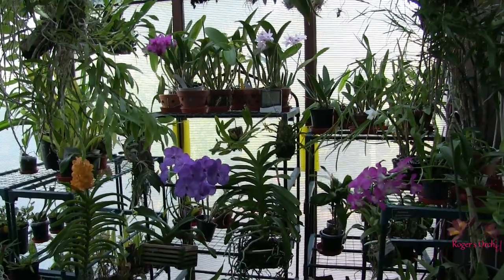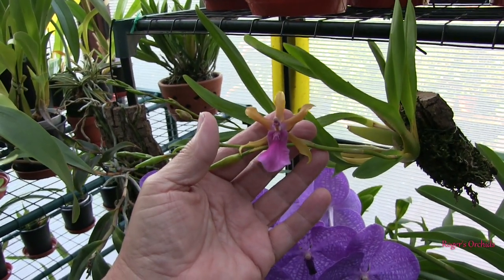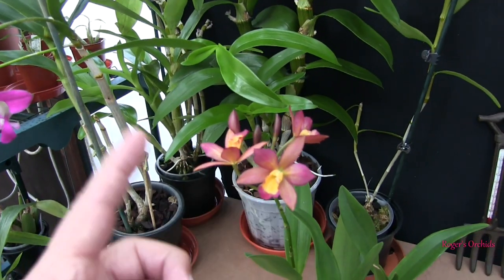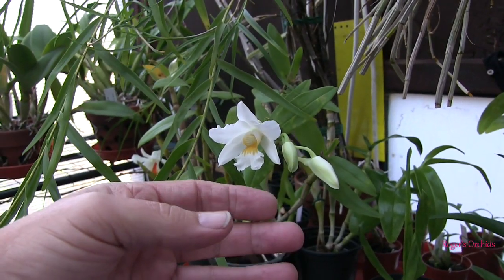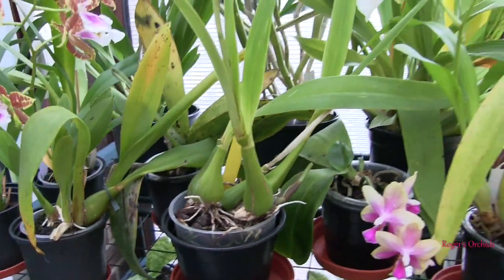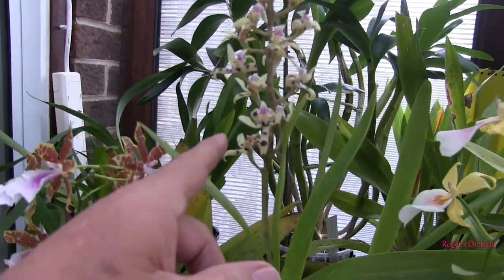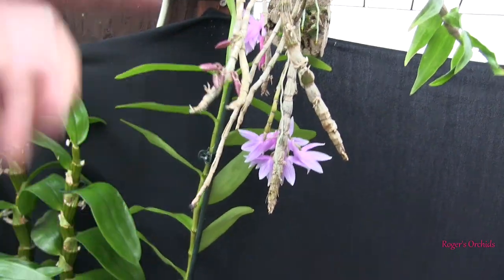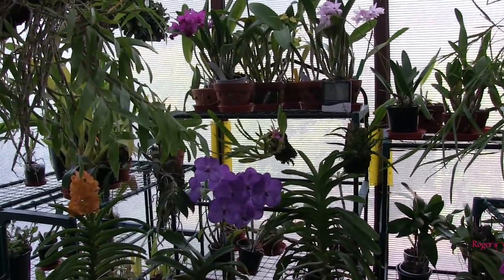Some New Orchid Blooms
Filmed earlier today - a few orchids have come into bloom over the last few days - including a first-time bloomer.